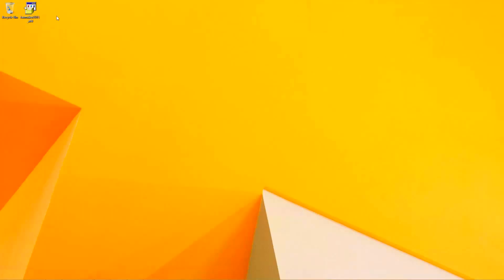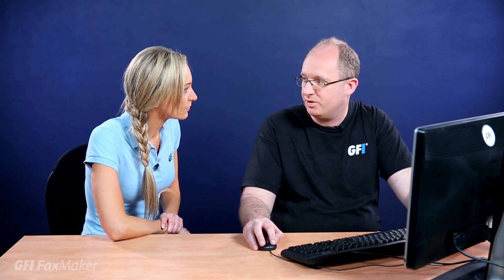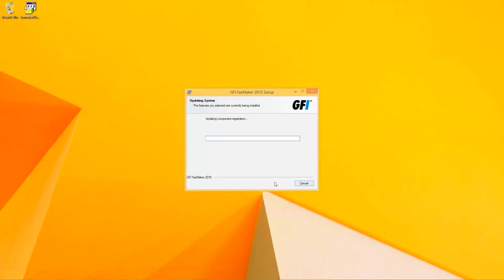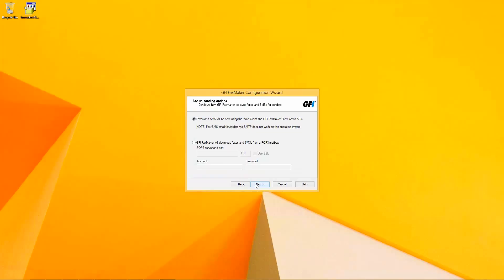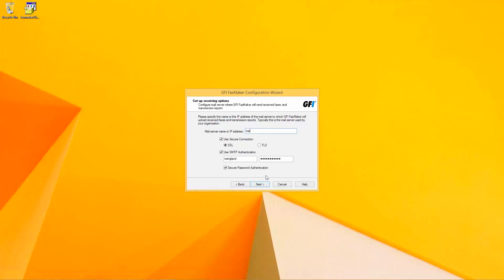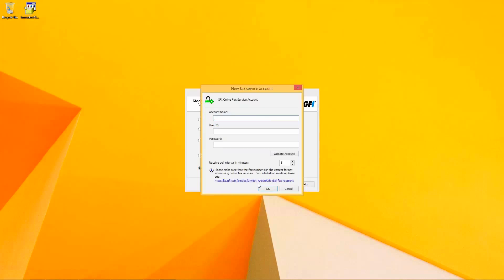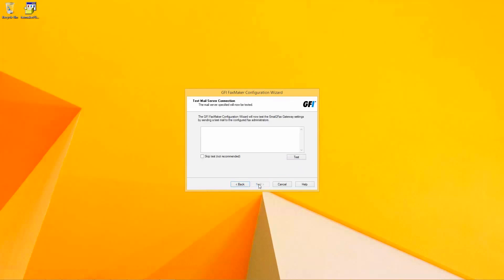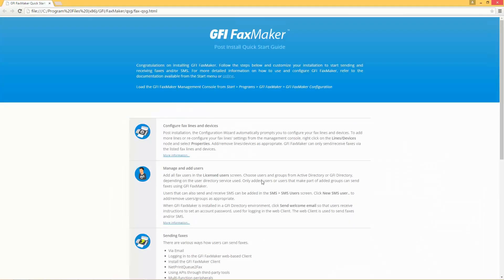How to install GFI FaxMaker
Watch this short video and learn how to install GFI FaxMaker.